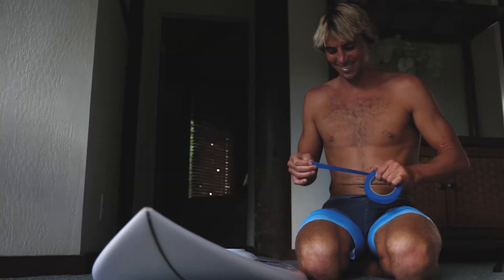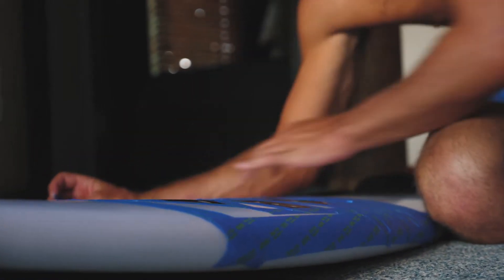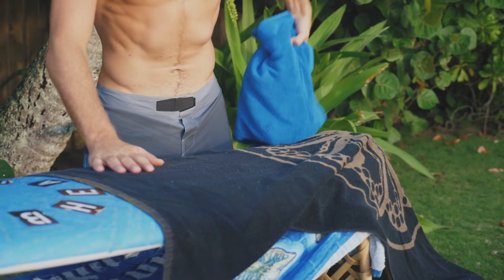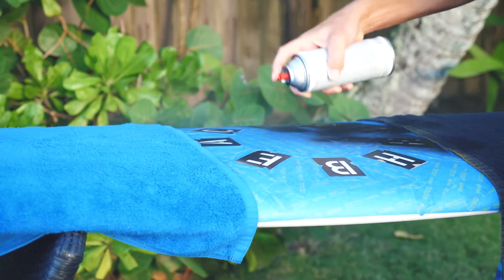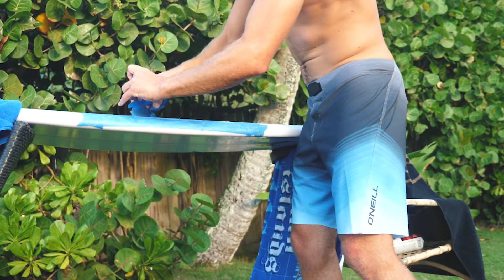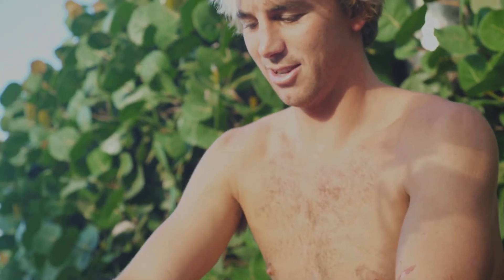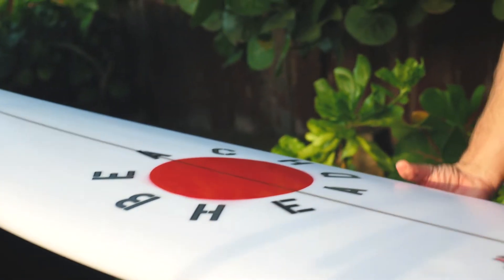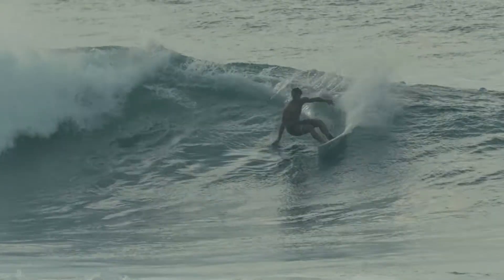Instructions Included: Board Painting with Ian Crane | Hawaii Live | O'Neill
There is nothing like getting a new surfboard. And for Ian Crane, it's another layer of excitement knowing he has a fresh canvas to paint on. In this installment of "Instructions Included", Ian takes us through his creative process while spraying up a new board at the O'Neill house on the North Shore.